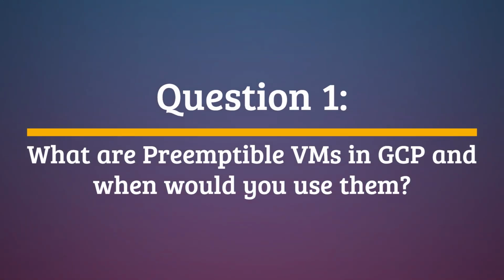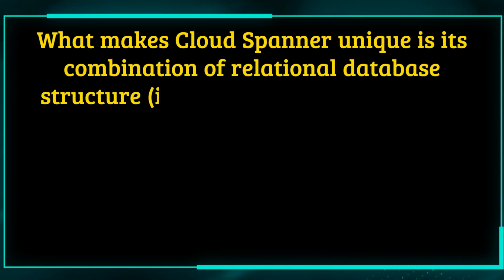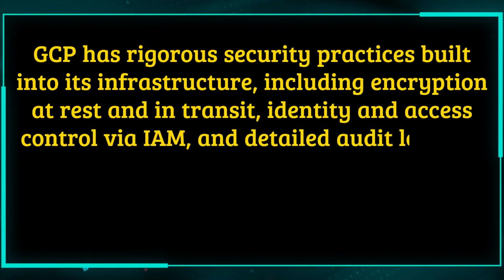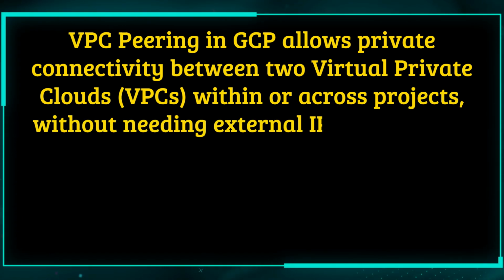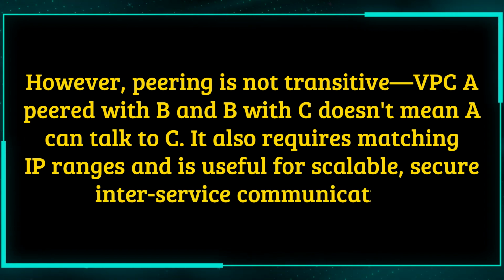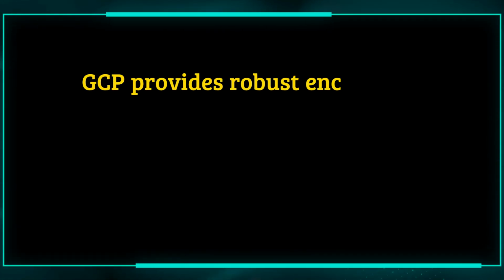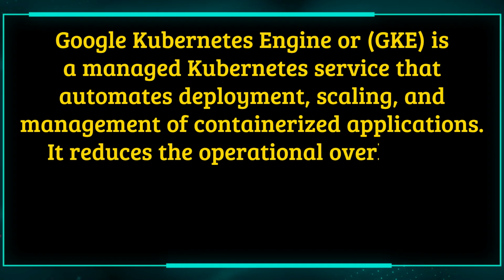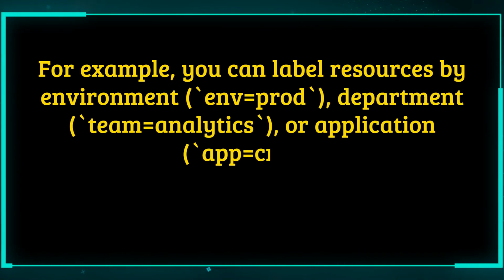Top 10 Advanced GCP Interview Questions and Answers (Part 2) | Crack Google Cloud Jobs in 2025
🚀 Welcome to Part 2 of our Google Cloud Platform (GCP) Interview Questions & Answers series!
Are you preparing for your next big interview with a top-tier company like Google, Accenture, TCS, Infosys, or Deloitte? You're in the right place! In this video, we dive deep into the Top 10 Advanced GCP Interview Questions and Answers that are frequently asked in 2025 by major multinational companies.

Whether you're an experienced GCP Cloud Engineer, DevOps specialist, or a Google Cloud Architect, this video will help you master essential GCP concepts and stand out in interviews.

🔍 What You’ll Learn in This Video:

* Real-world GCP interview questions asked by MNCs
* Detailed answers with conceptual explanations and examples
* Best practices to approach each type of question
* Tips to handle scenario-based and tricky GCP questions
* Insights into GCP services like BigQuery, Cloud Spanner, IAM, VPC, and more.

📌 Covered Interview Questions Include:

1. What is the difference between Google Cloud Datastore and BigQuery?
2. How does VPC Peering differ from VPN in GCP?
3. What is the purpose of Preemptible VMs?
4. How does Cloud Spanner ensure consistency and high availability?
5. Explain GCP's Identity and Access Management (IAM) and custom roles.
6. What is Cloud Pub/Sub and where should you use it?
7. How do you implement CI/CD pipelines in GCP?
8. How does autoscaling work in Google Compute Engine?
9. What are GCP Shared VPCs and their use cases?
10. How would you secure sensitive data in GCP?

* Helps freshers and experienced candidates crack technical rounds.
* Learn the interview mindset and how to craft precise answers.
* Stay ahead with 2025's most expected GCP interview topics.
* Ideal for roles like:

  * GCP Cloud Engineer
  * Cloud Architect
  * DevOps Engineer
  * Data Engineer

We post interview preparation videos, coding tips, and cloud tutorials weekly. Enable the 🔔 bell icon so you never miss an update!

* Advanced GCP interview questions 2025
* Google Cloud interview preparation
* GCP DevOps interview questions
* Google Cloud Engineer questions
* GCP Cloud Architect questions
* GCP vs AWS interview
* BigQuery vs Datastore
* Cloud Spanner tutorial
* GCP CI/CD pipeline
* GCP IAM advanced